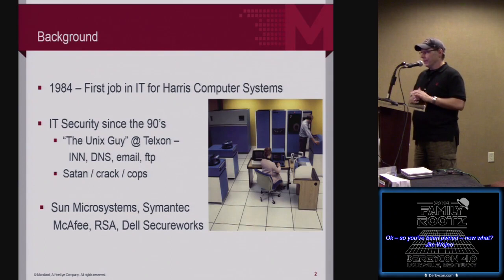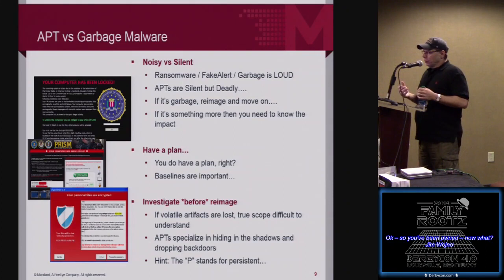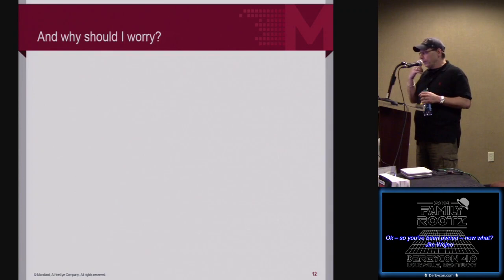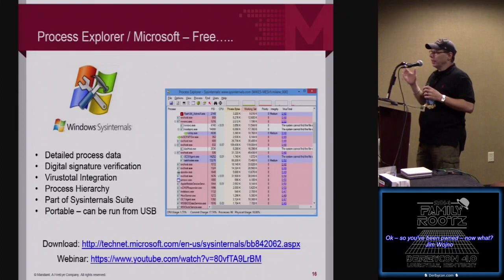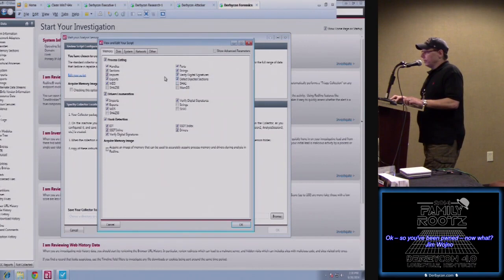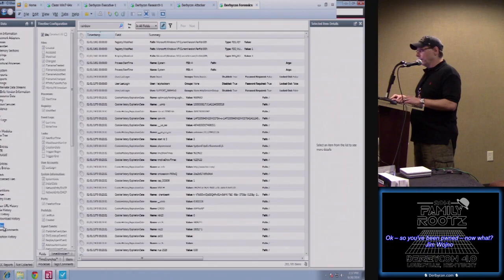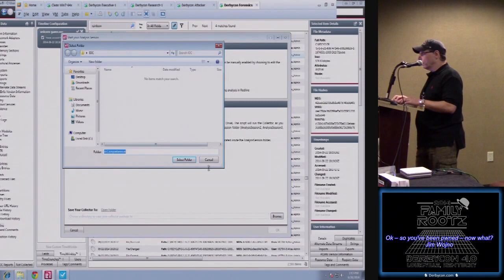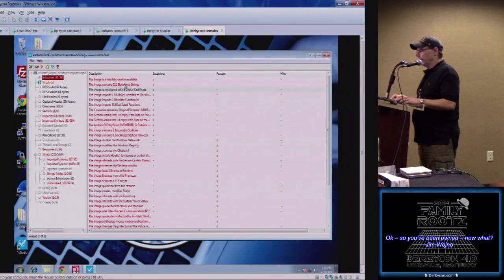t421 Ok so youve been pwned now what Jim Wojno